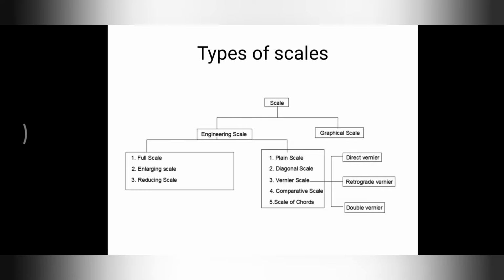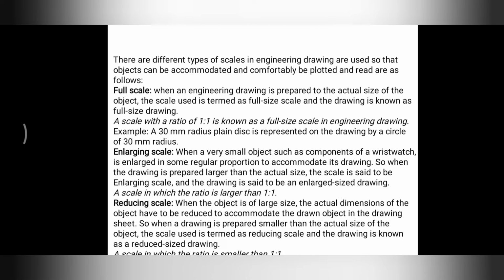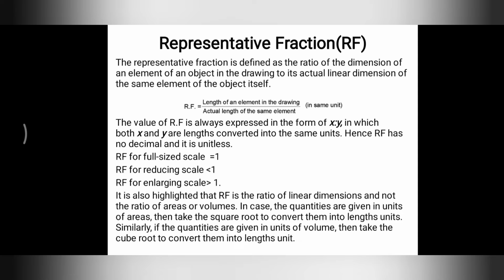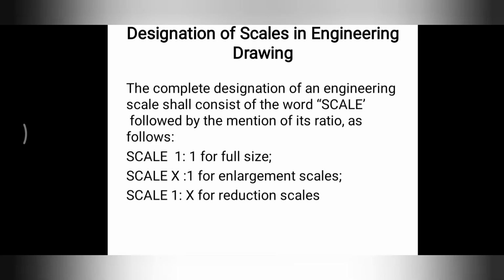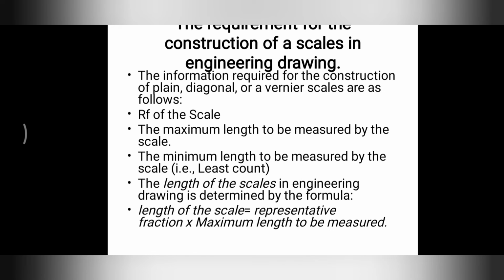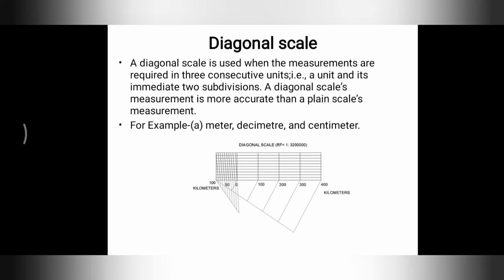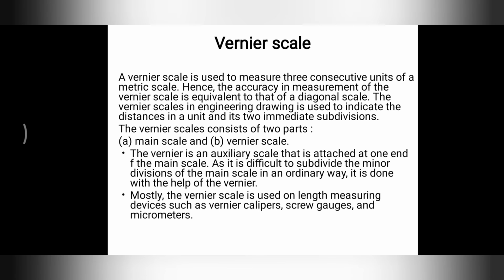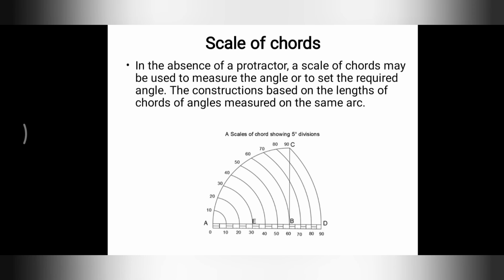Basics on Scales